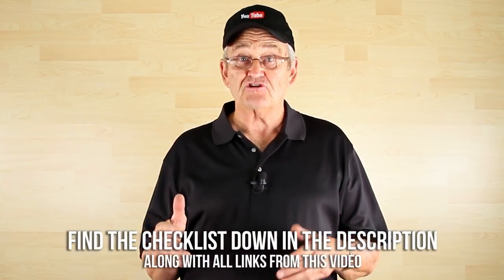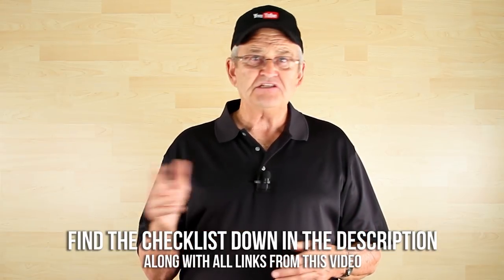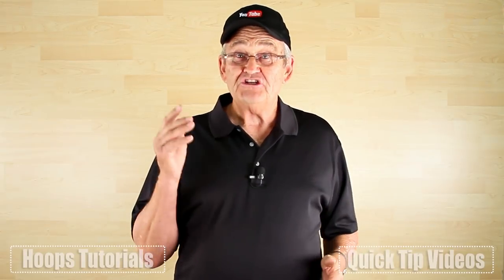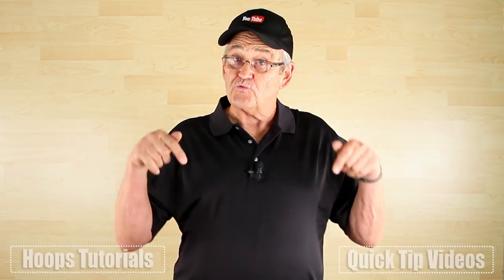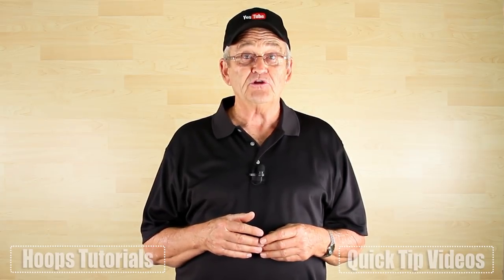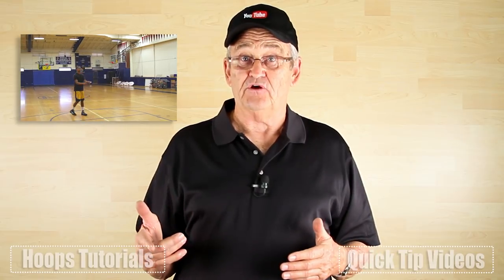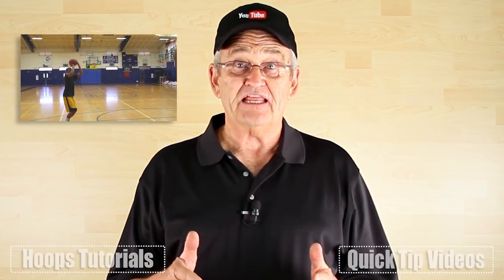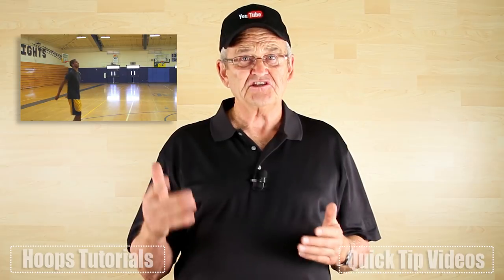WHAT'S A GOOD SHOT?! How to shoot a basketball -- Shot Science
SHOT SELECTION CHECKLIST for GOOD SHOTS!

In today's video, Coach Tom teaches you how to assess whether you're taking a GOOD shot or a BAD Shot. You can do this by using this simple Shot Selection Checklist:

1. Is this shot IN MY RANGE?
2. Am I BEING CONTESTED?
3. Is this a HIGH PERCENTAGE SHOT?
4. Do I have the BEST LOOK AT THE BASKET right now? (Or does a teammate?)
5. Is this a TIMELY SHOT?
6. Does this shot fit my team's OFFENSIVE OBJECTIVES?

Ask yourself these questions as you're considering shooting the ball. Eventually this will be a spontaneous assessment that you won't have to even think about, but these questions will help you build a solid shot selection process.

Please Check out all of our videos and send Shot Science to ALL of your Friends and Family!  JOIN OUR TEAM and help us grow!!!

-Coach Tom